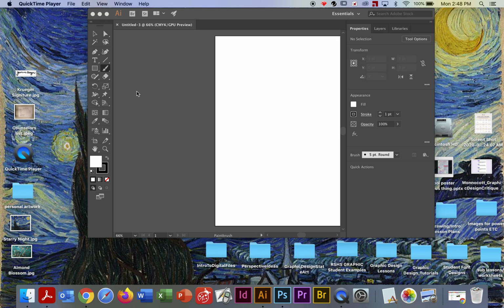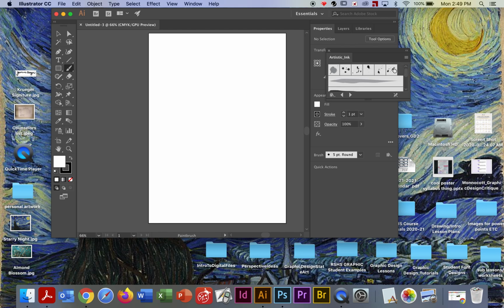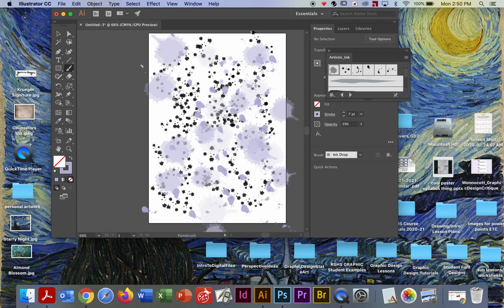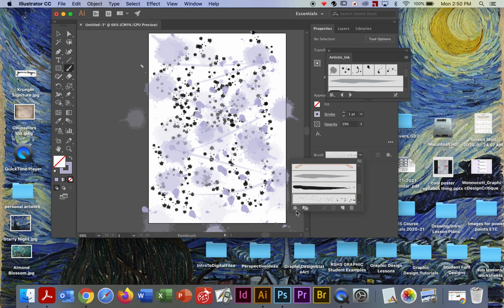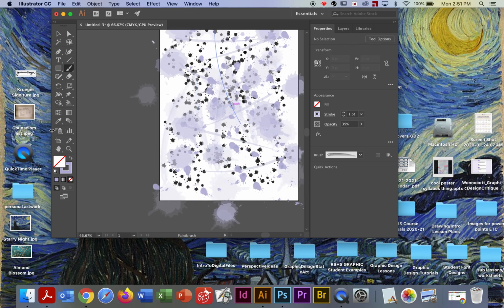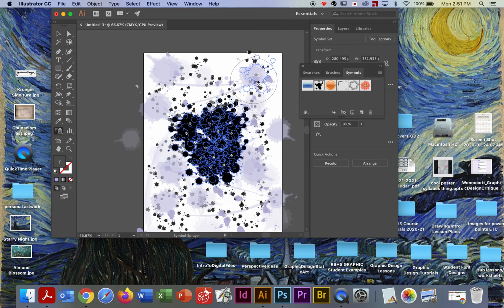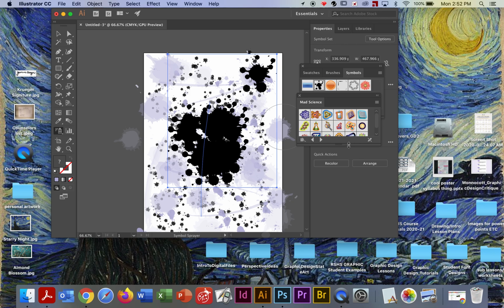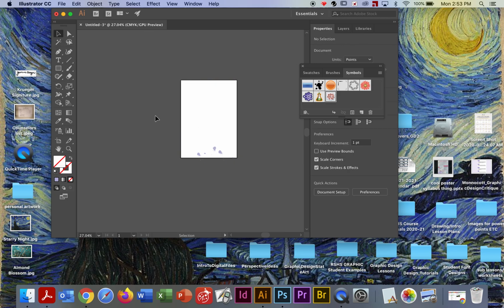Splatter Paint Background_Adobe Illustrator